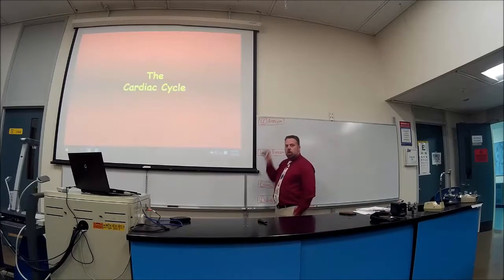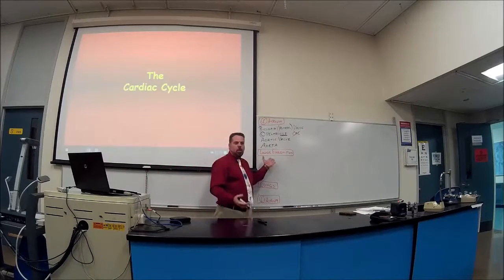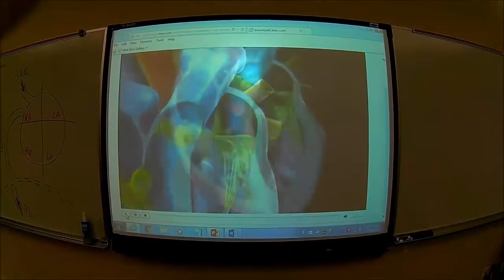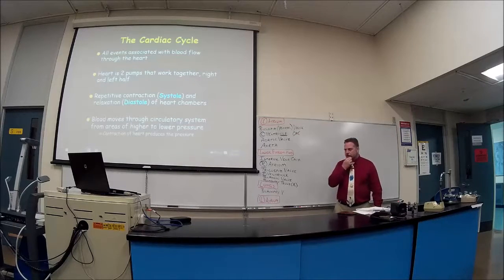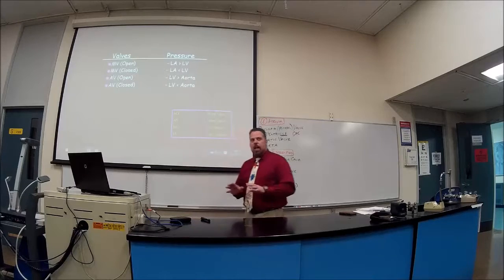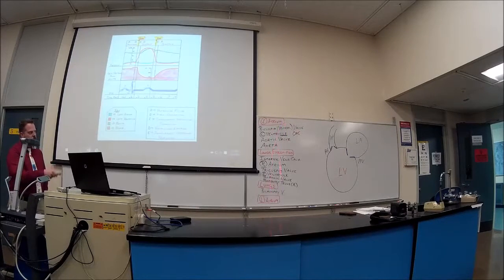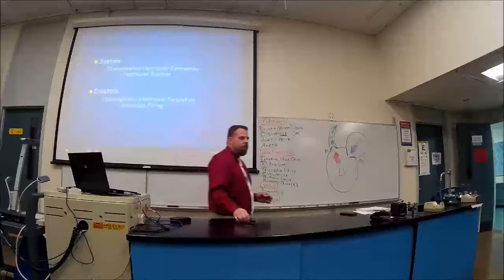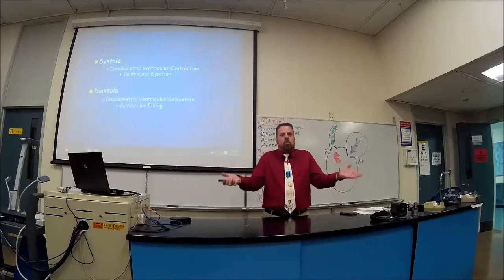Cardiology Lecture a06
- Review of Blood Flow Through Heart
- Cardiac Cycle (in detail)